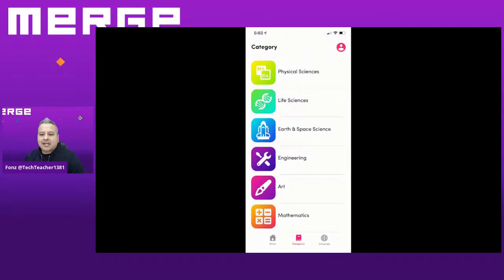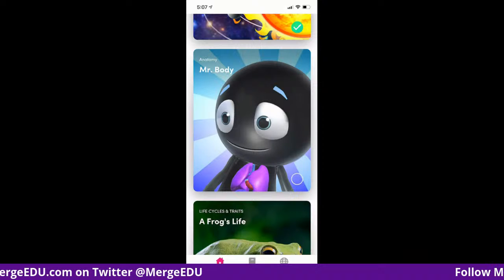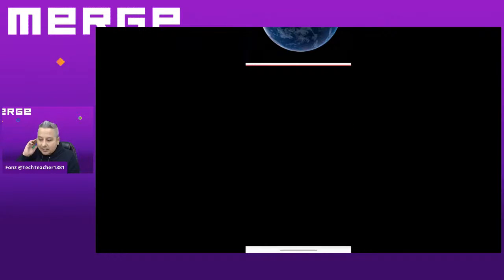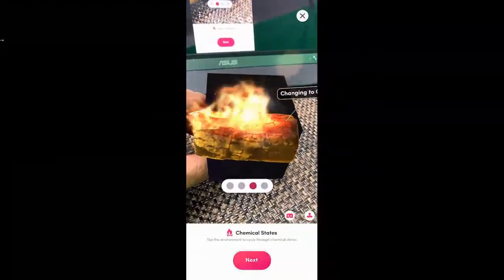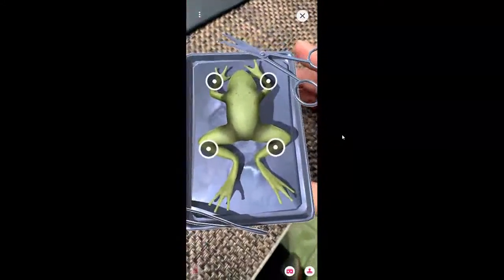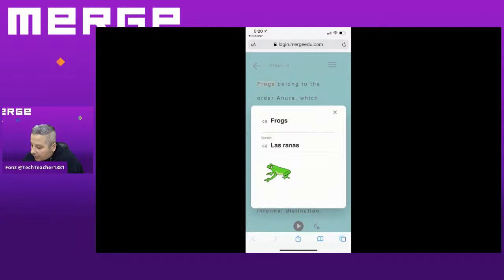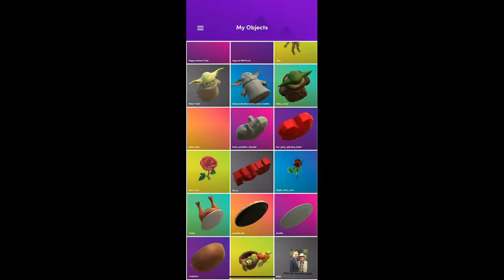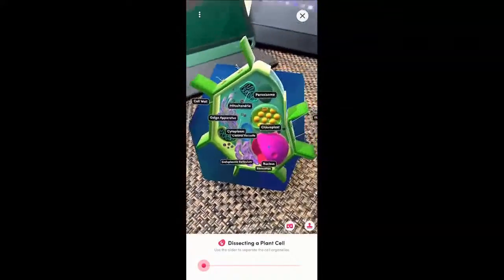GoLiveWednesday with Merge EDU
Merge EDU lets students experience learning in ways never before possible. Merge EDU offers fun and engaging lessons that allows students to learn from home.